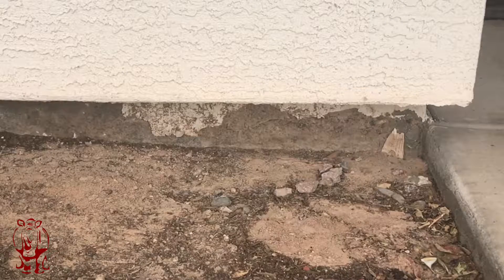What to do when the paint on your stem wall is failing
In this video, Mike will walk you through what minor stem wall failure looks like. Exposed concrete looks terrible and allows moisture to access the slab.

When you have this problem, call Crash of Rhinos Painting—a trusted Phoenix exterior home painting company. Our team will use DRYLOK in multiple layers to protect your home's slab.

Have further questions about the stem wall or exterior home painting?